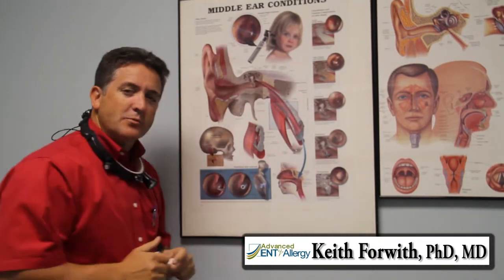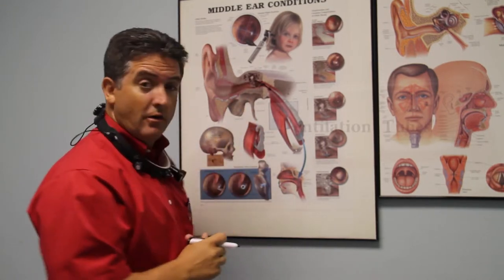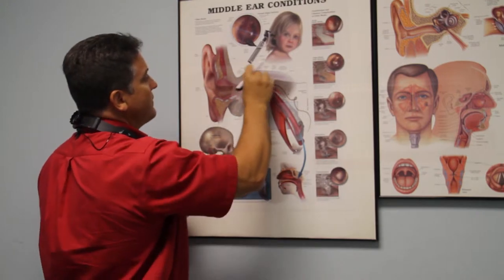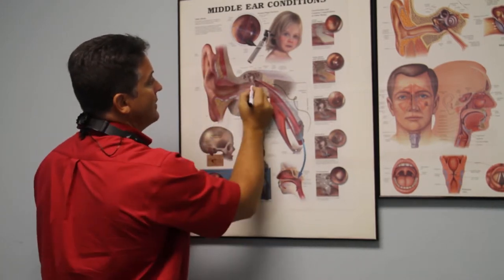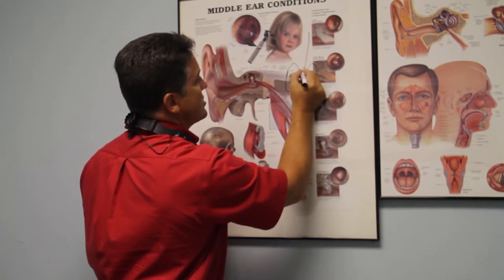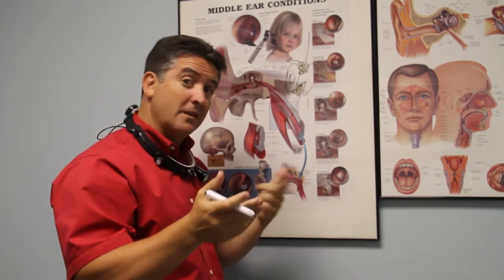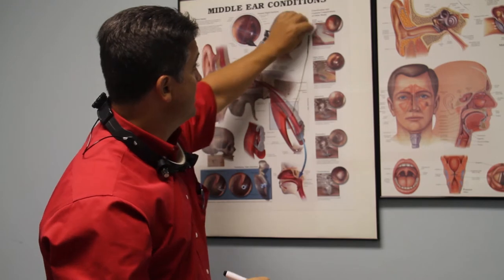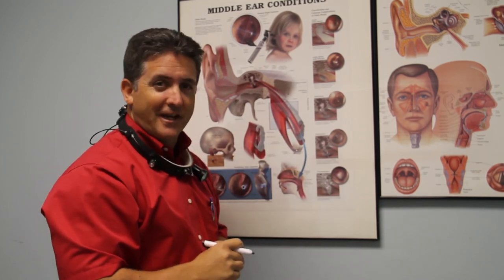Ear Tubes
Doctor Keith Forwith explains the function of ear tubes. If you are health problems, seek medical attention by seeing your local ENT specialist.

Keith Forwith, PhD, MD
Advanced ENT & Allergy
drkeith.net